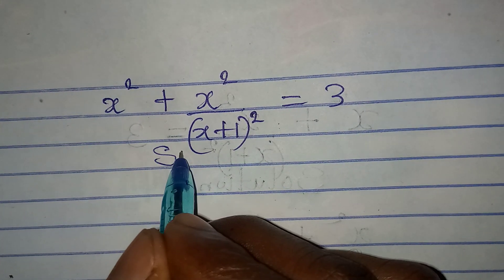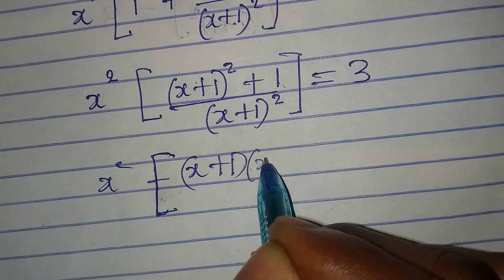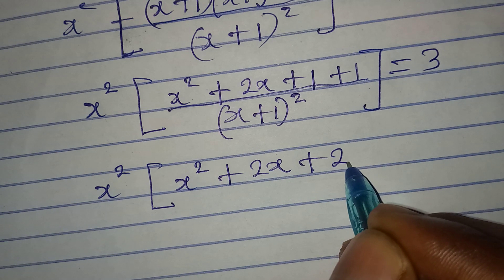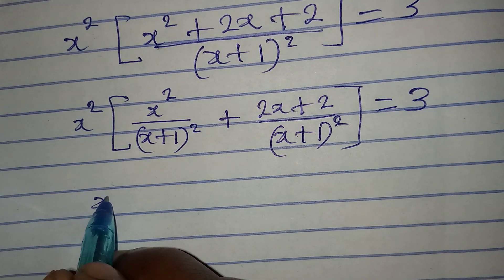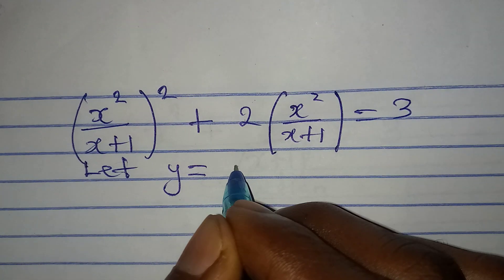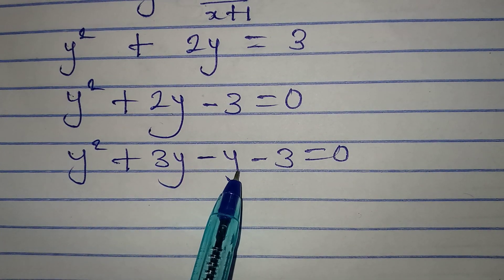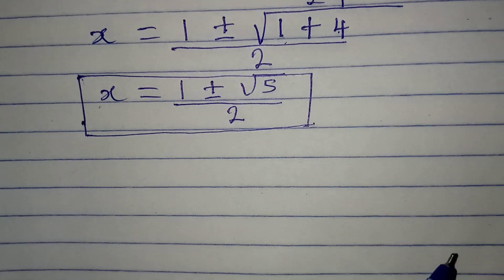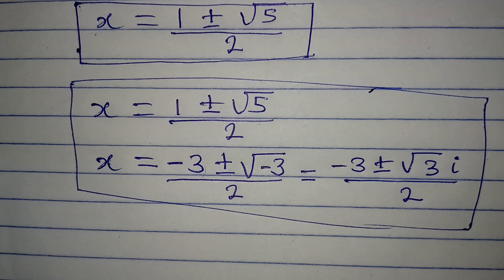Indians || Olympiad Mathematics || Four solutions.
This is beautifully if you follow all the steps involved